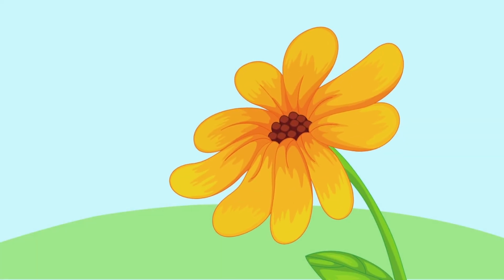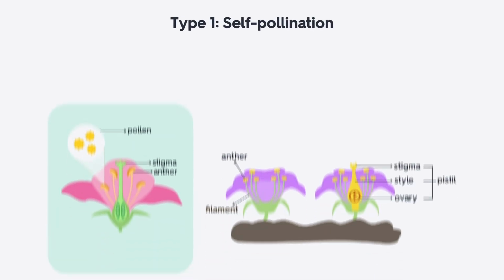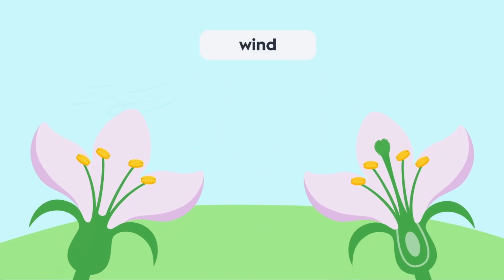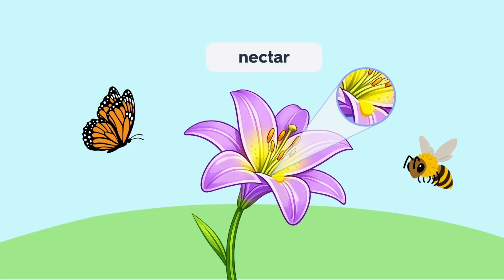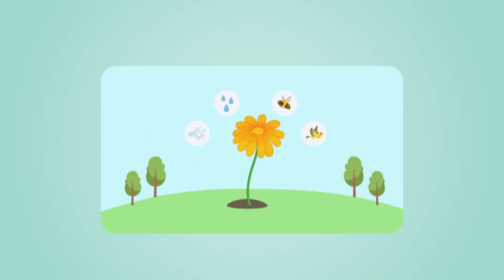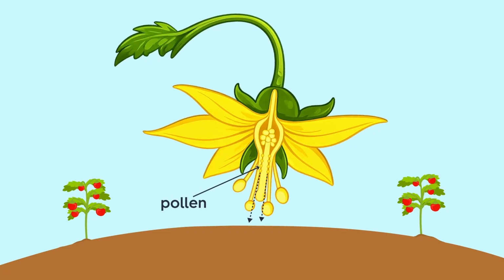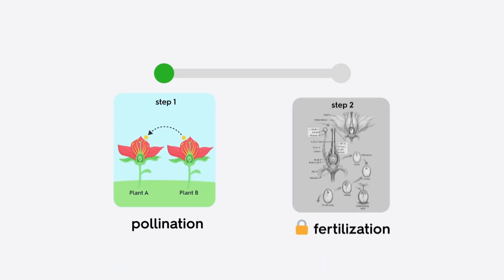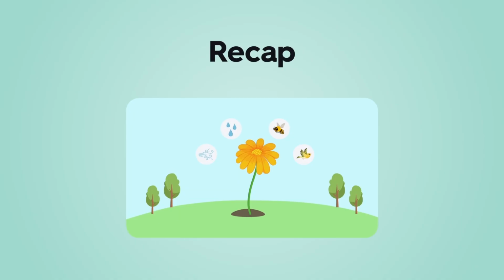Pollination Explained (Self and Cross) | Class 10 Biology | Agents of Pollination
How do plants reproduce if flowers can’t move? The answer lies in pollination. Learn this topic faster with Quizlet study tools:

In this video, you’ll learn how pollination works. This topic is part of Class 10 Biology – How Do Organisms Reproduce, and understanding it helps explain how plants produce seeds and fruits.

📚 What you’ll learn in this video:
- The definition of pollination
- The difference between self-pollination and cross-pollination
- How wind, water, and insects act as pollination agents
- Why flowers use color, scent, and nectar to attract pollinators
- Examples of pollination in plants like tomato and apple
- What self-incompatible plants are
- The difference between pollination and fertilization

Understanding pollination helps explain how plants maintain genetic diversity and successful reproduction.

👉 If you're studying Class 10 Biology or preparing for exams, this video will help you clearly understand pollination and its types.